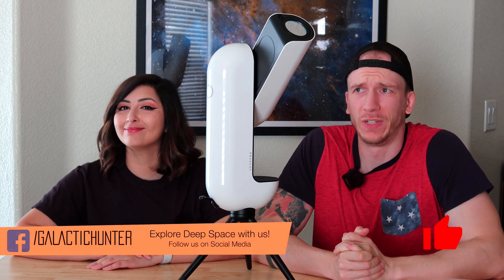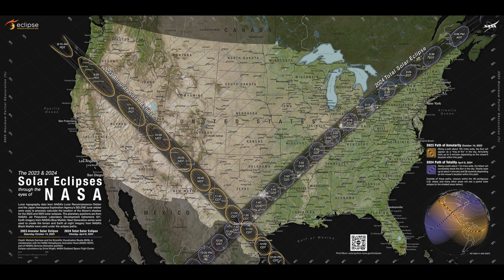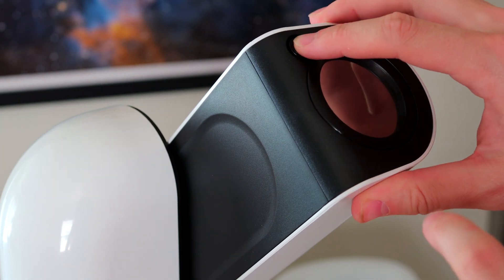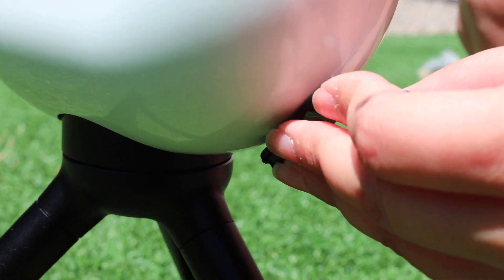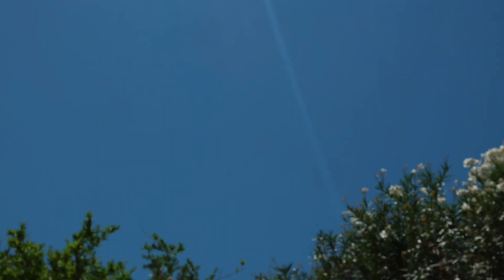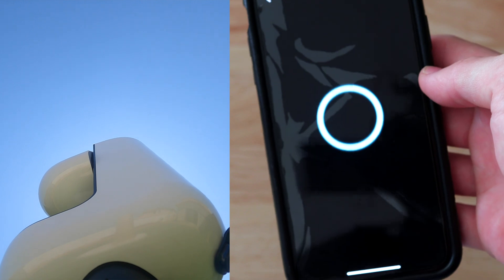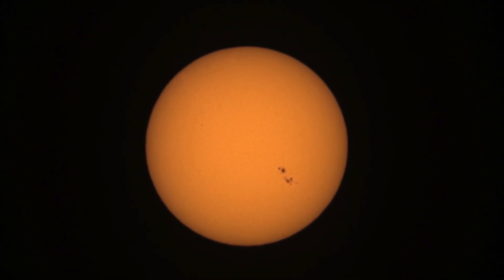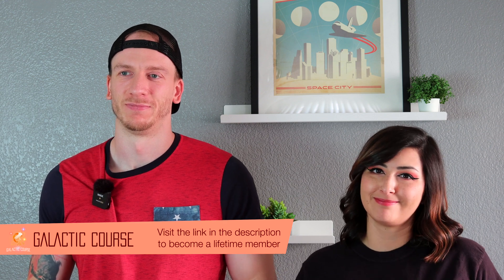Taking a Picture of the Sun with a Smart Telescope! Vaonis Vespera